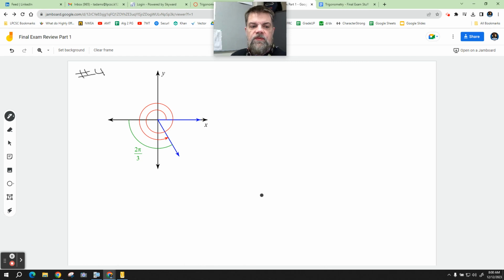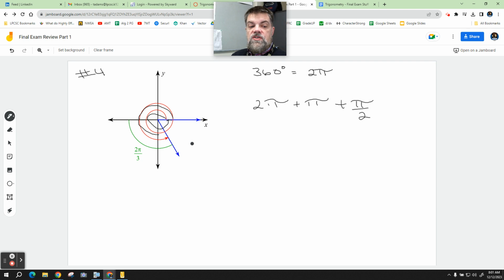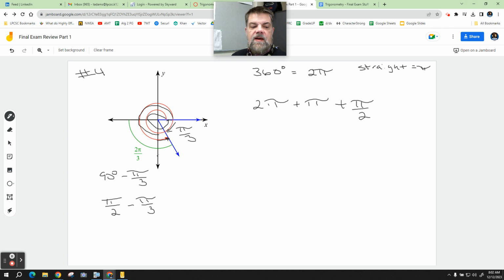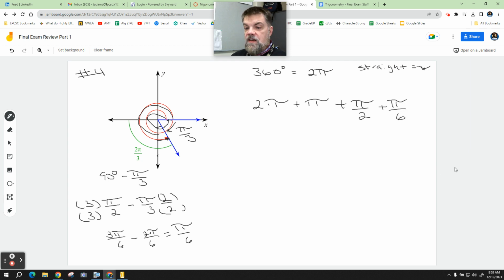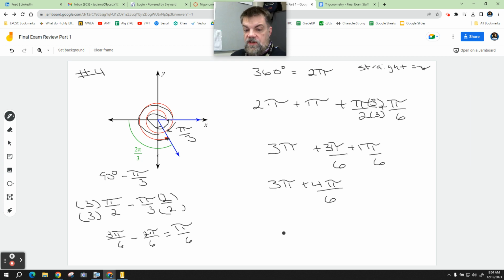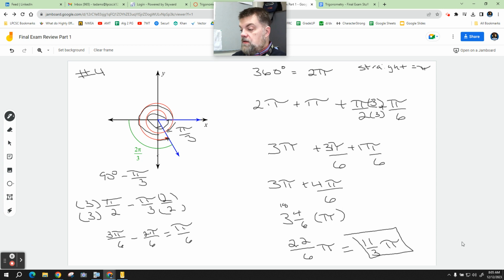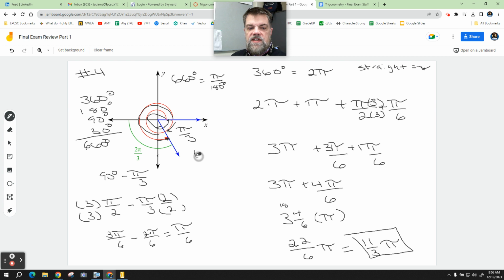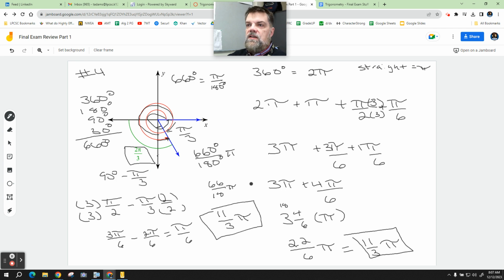Trigonometry Final Exam Review Problem 4